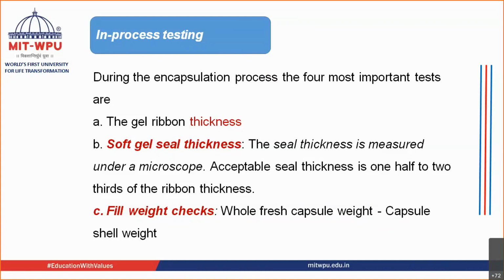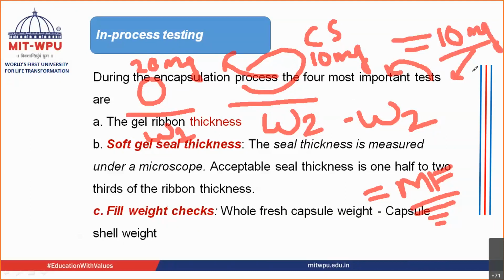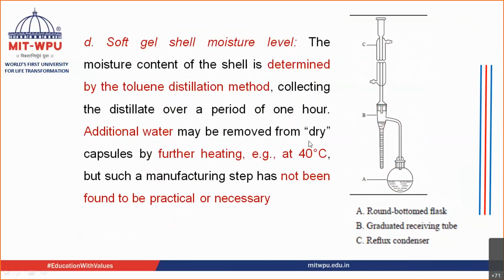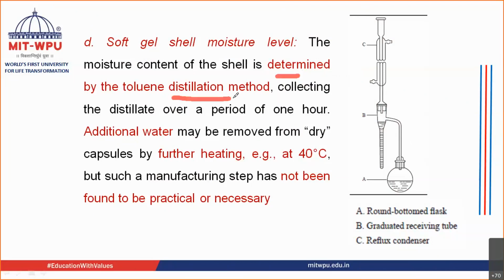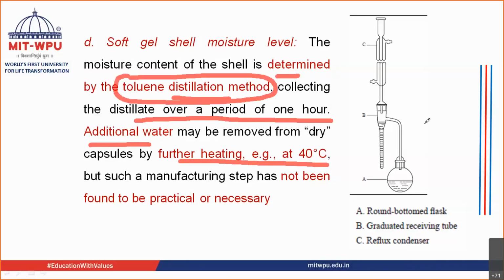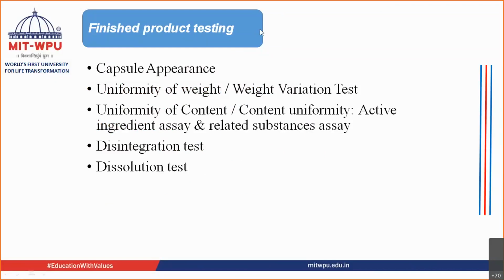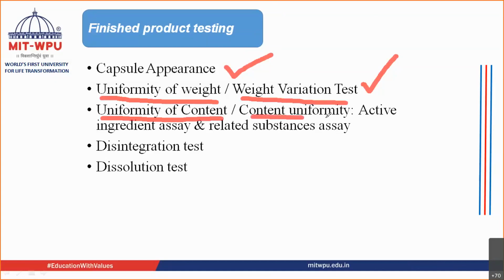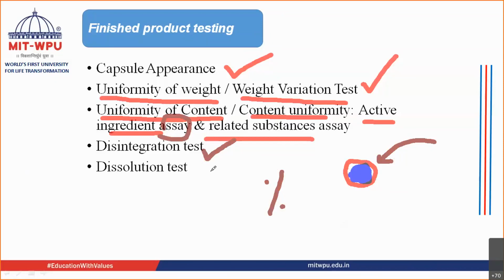Lecture on Soft Gel IPQC & Soft Gel QC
This video will help T Y students to get knowledge on Soft Gel IPQC & QC